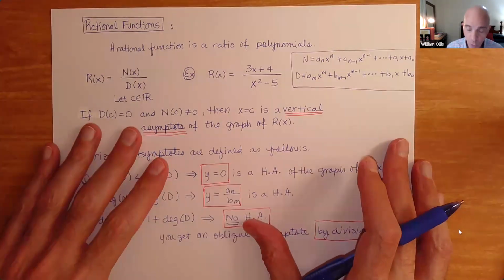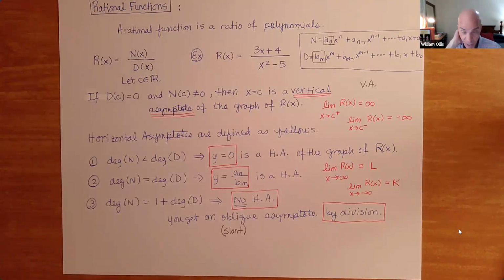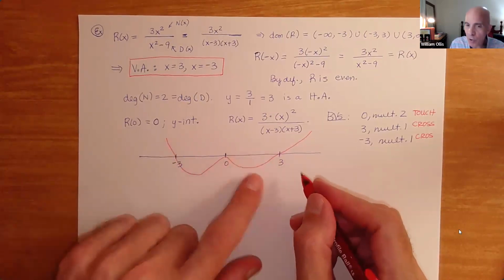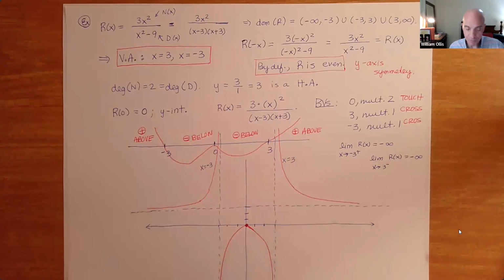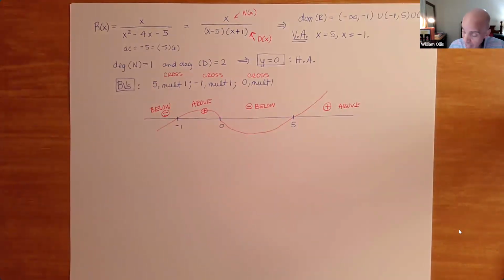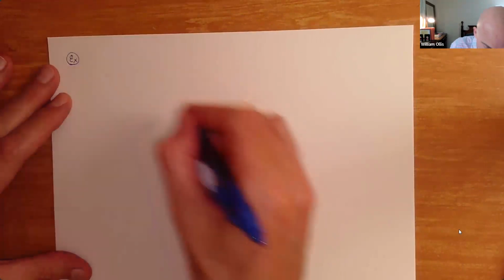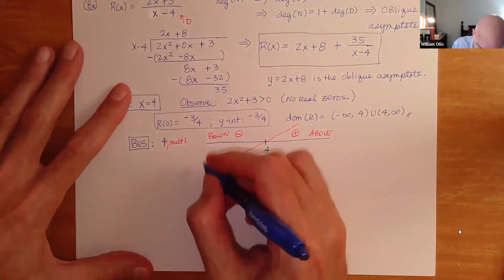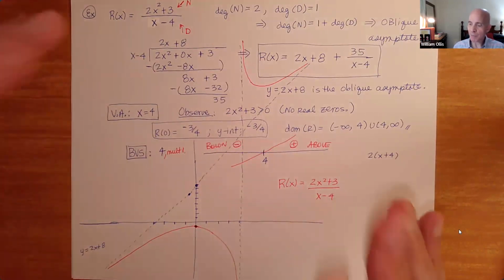5 3 AND 5 4 RATIONAL FUNCTIONS AND GRAPHS